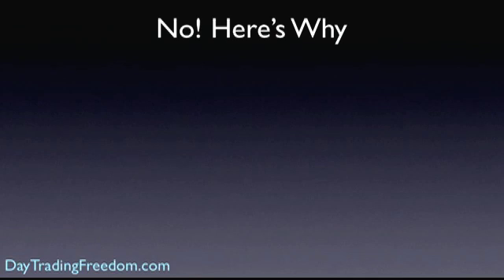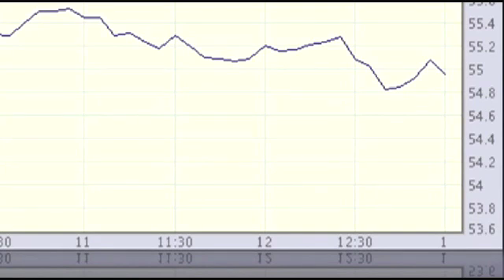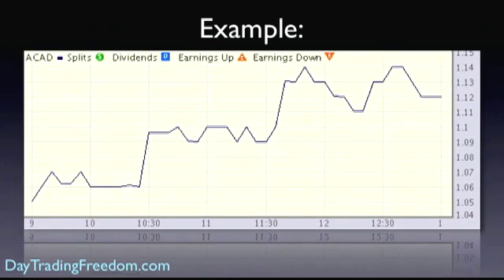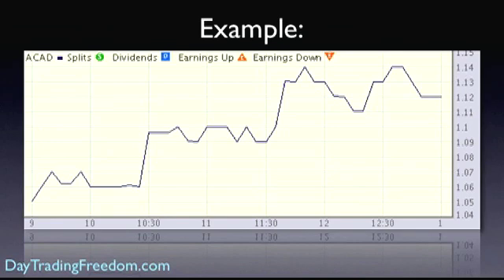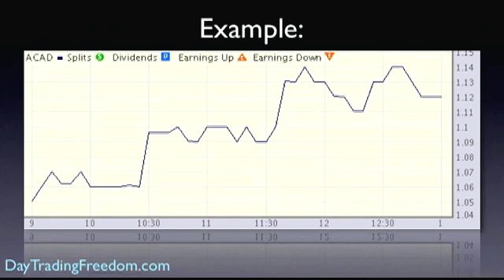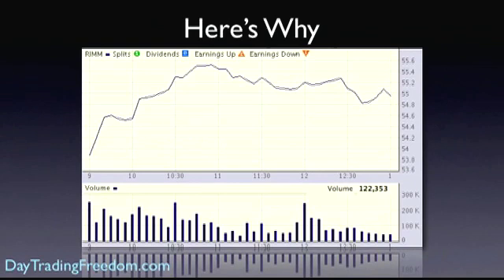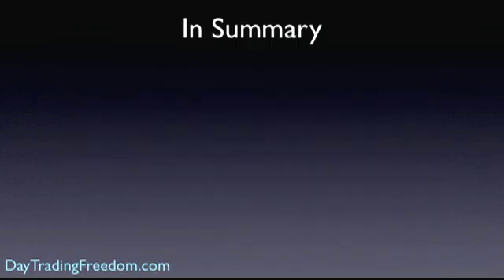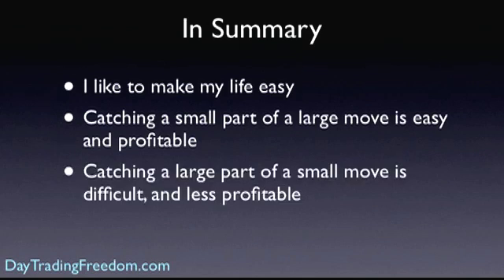Day Trading Penny Stocks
Harvey Walsh looks at why day trading penny stocks makes life more difficult, and less profitable. for more of Harveys videos.